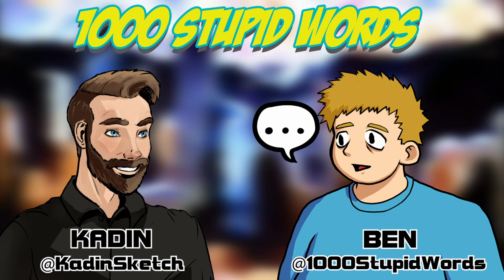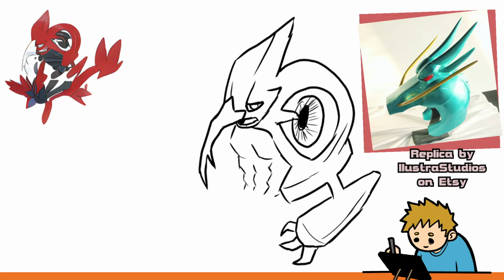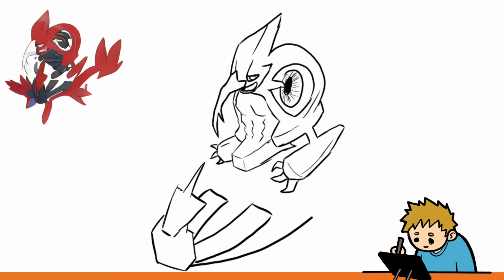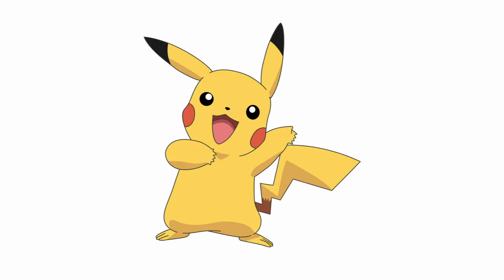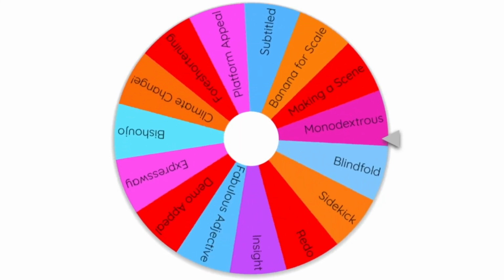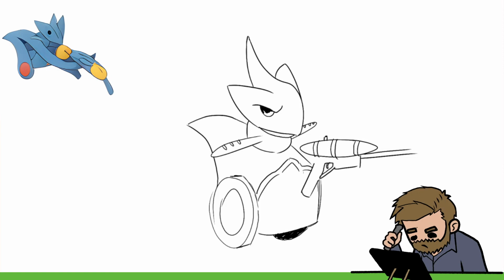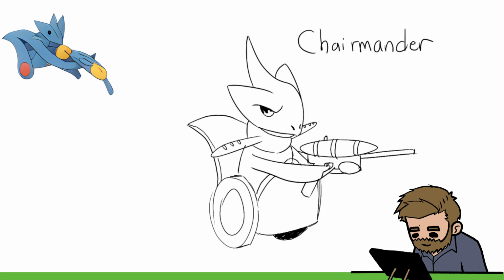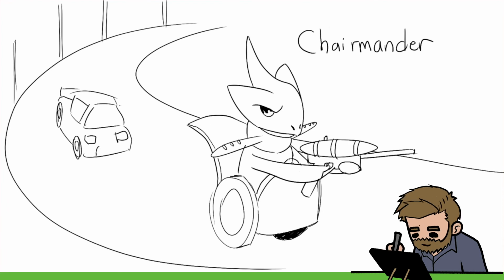Artists Create Pokemon from AI Generated Shapes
Ben and Kadin must appease the machine. It will use its mighty AI to generate Pokemon shapes, and they will create real Pokemon based on those shapes.

Let us know if you have any suggestions on things we can improve on or things we can draw for future episodes!